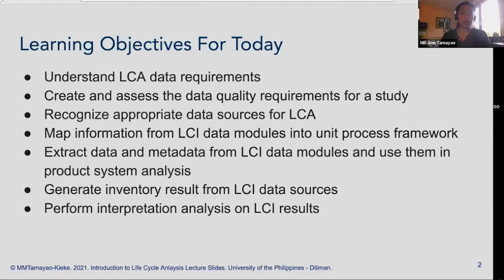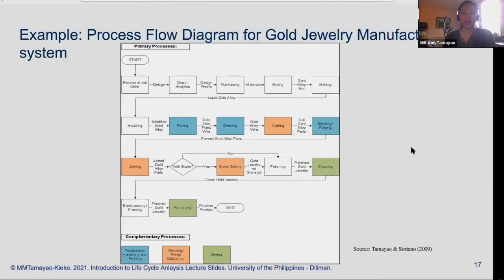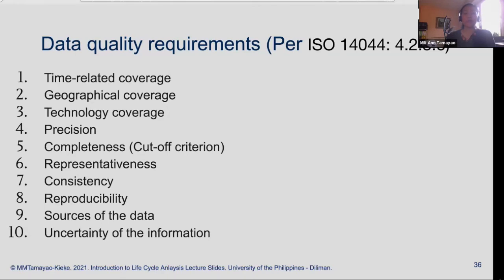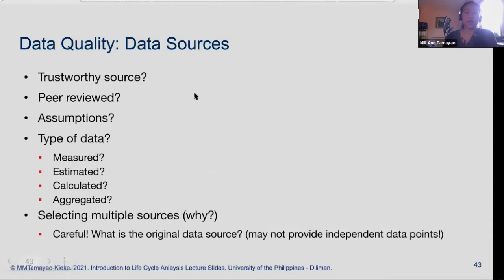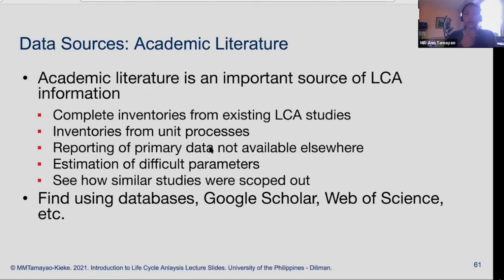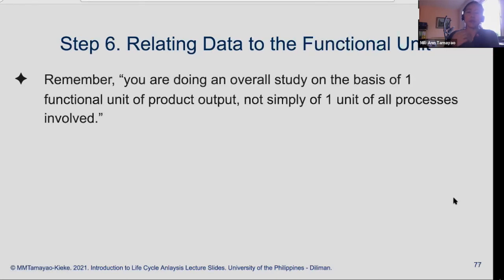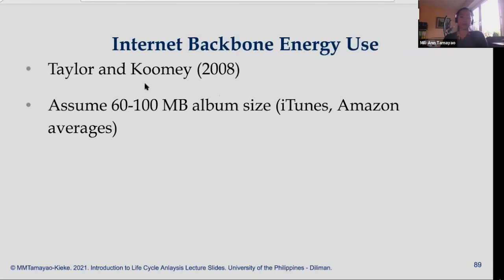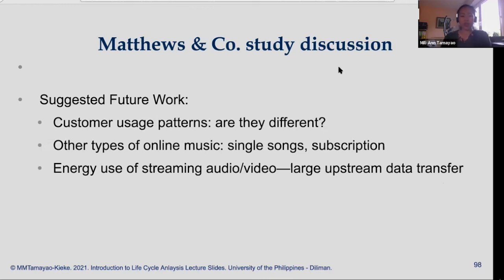IE 298 Lecture 6: Data Acquisition and Management for Life Cycle Inventory Analysis